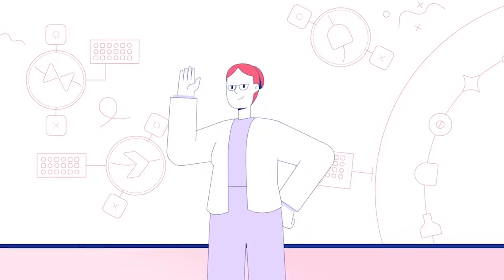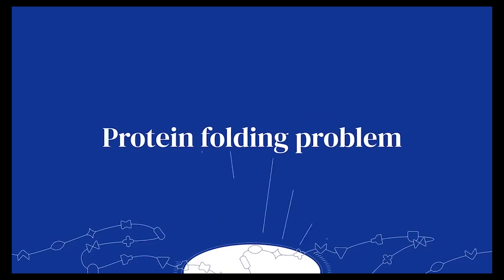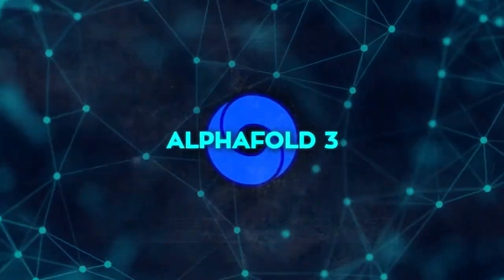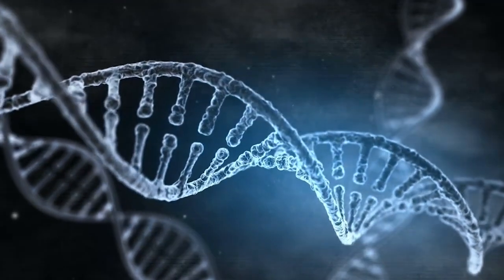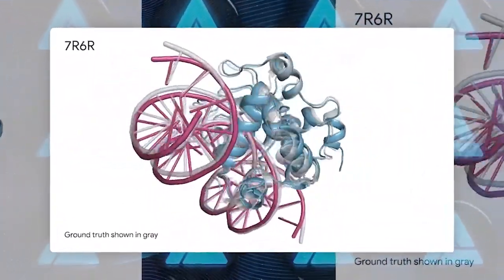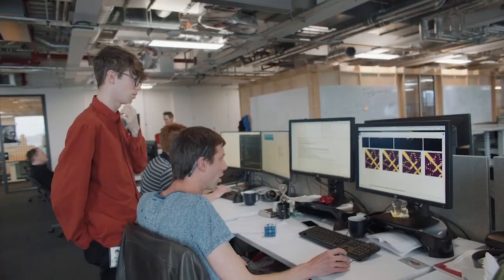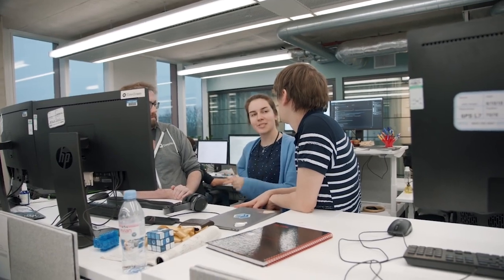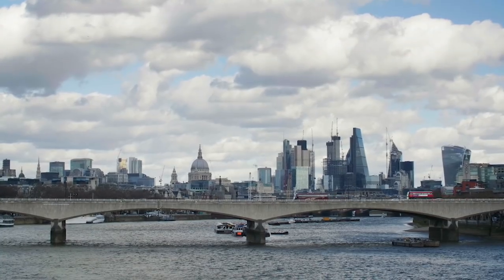VL Extras | Google DeepMind AlphaFold 3 Released!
AlphaFold 3, Google DeepMind’s latest AI, represents a monumental leap in understanding life’s molecular machinery. It predicts the structure and interactions of biomolecules with remarkable accuracy, outperforming existing methods by at least 50%. This breakthrough facilitates transformative research across various fields, from drug discovery to genomics, and is freely accessible for non-commercial research through the AlphaFold server. The model’s capabilities extend to modeling proteins, DNA, RNA, ligands, and their chemical modifications, crucial for healthy cell function and disease understanding. AlphaFold 3’s diffusion network assembles predictions with high fidelity, crucial for drug design and understanding immune responses. It democratizes access to molecular modeling, empowering scientists to accelerate discovery and tackle global challenges.